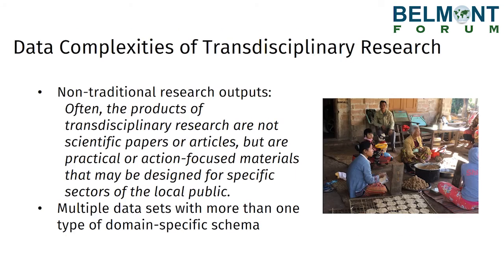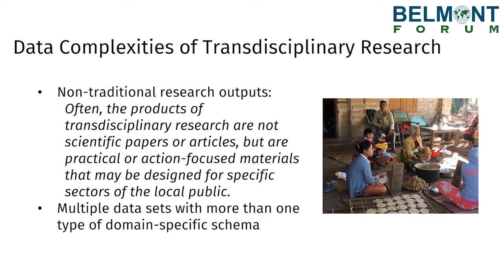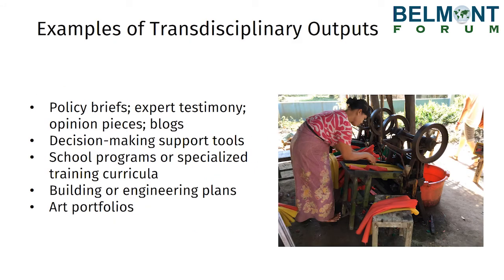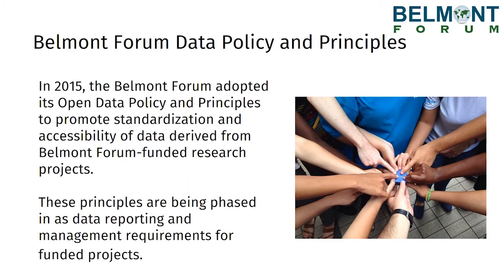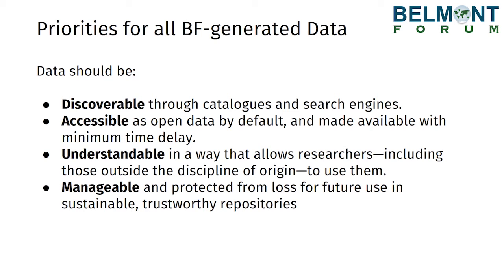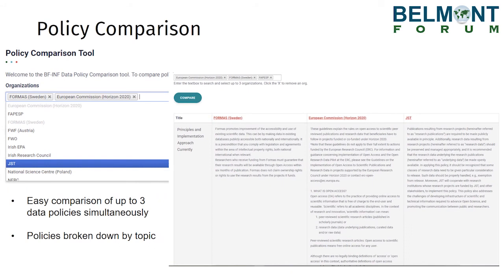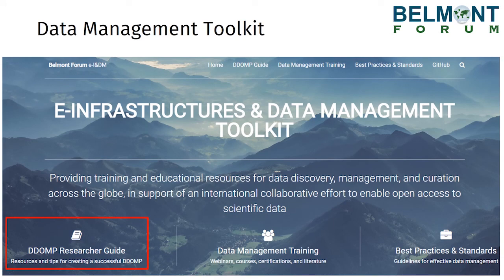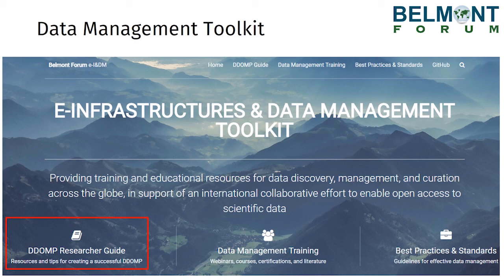Belmont Forum Research Goals and Methods Section 3: Data Planning and Resources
This video (3 of 4) delves into Belmont Forum open data principles, lists some complexities of transdisciplinary research, and explains resources developed by the e-Infrastructures and Data Management team to help researchers meet data management goals.